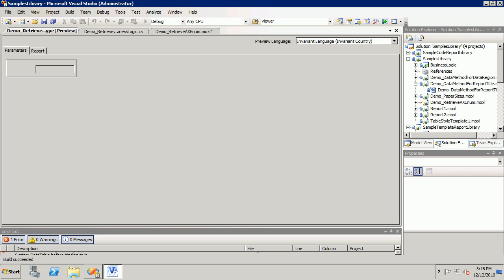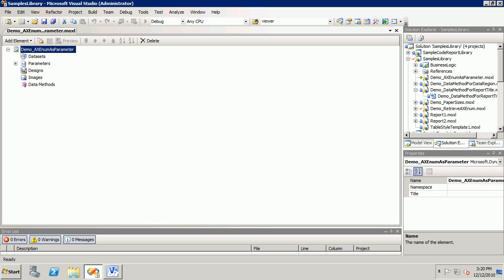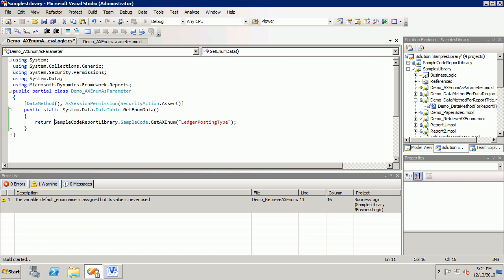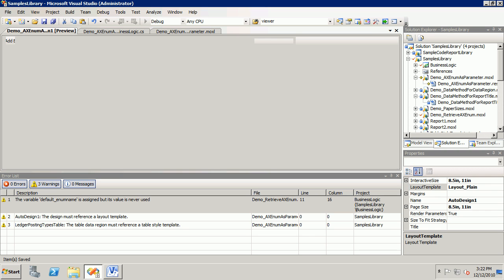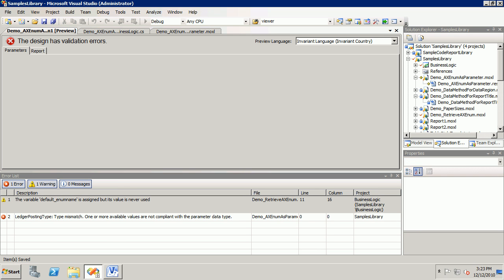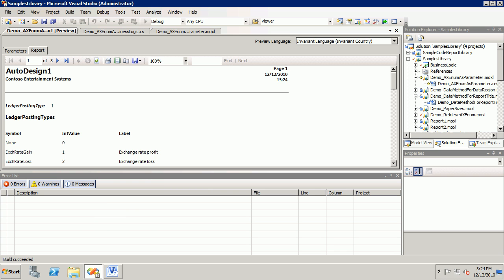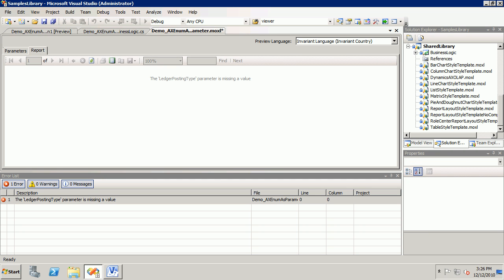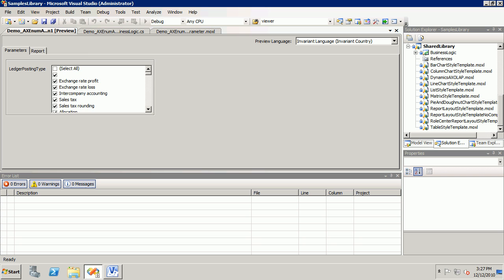AX2009 SSRS 27 AX Enums in Parameters